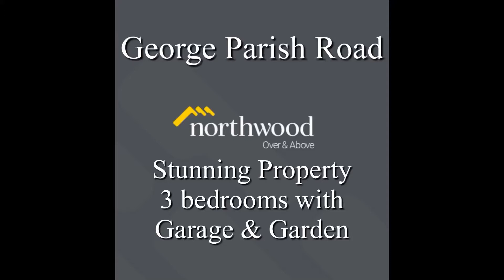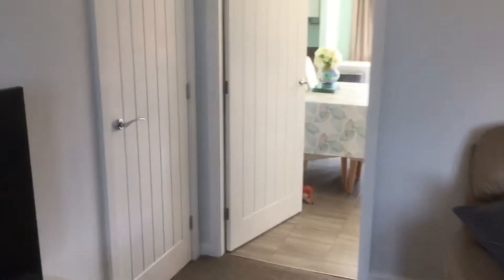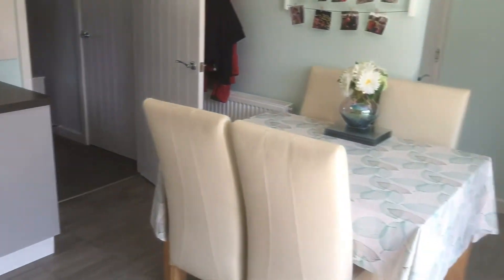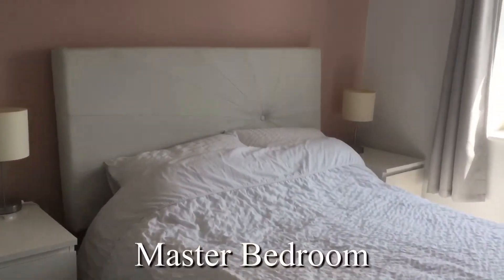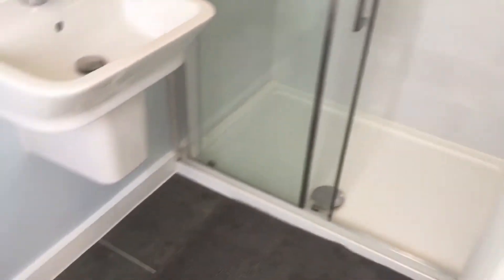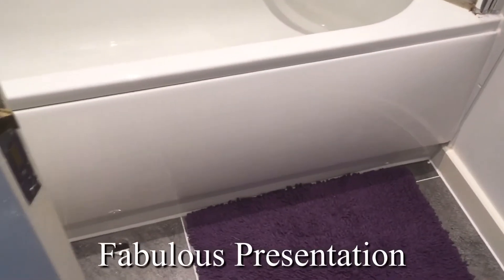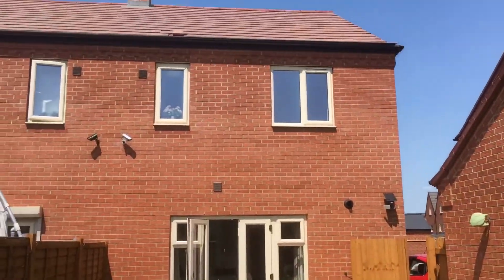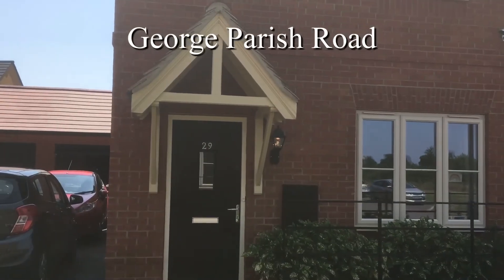George Parish Road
Superb Semi-Detached Property £290,000 with Enclosed Rear Garden, Garage and Driveway Parking.